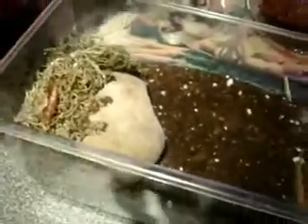Transferring the New T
Hysterocrates Gigas transfer.

She bit the brush, but remained cool as a cucumber.  I kept saying he in the vid when it's actually a she